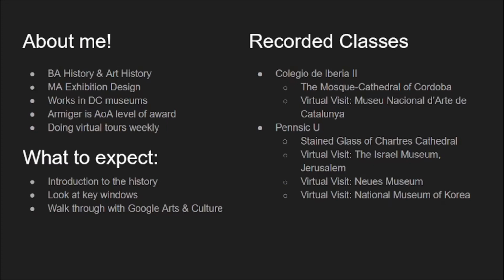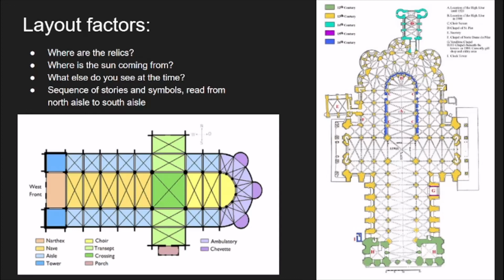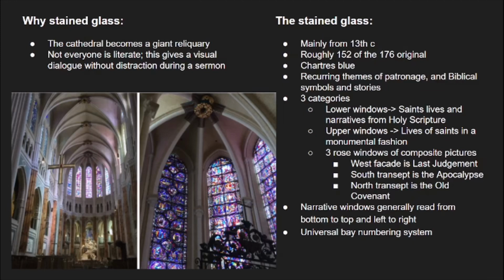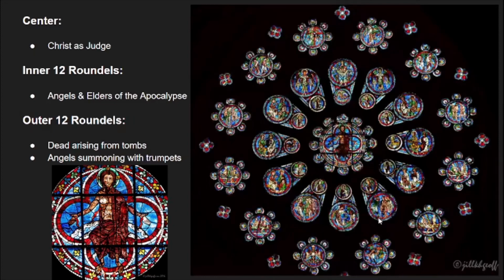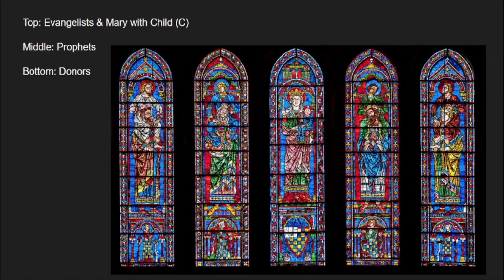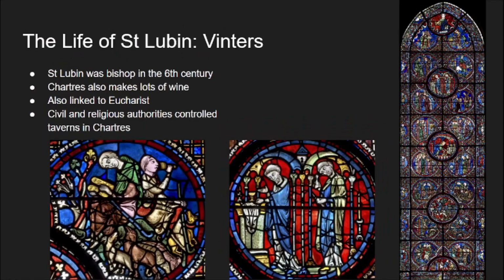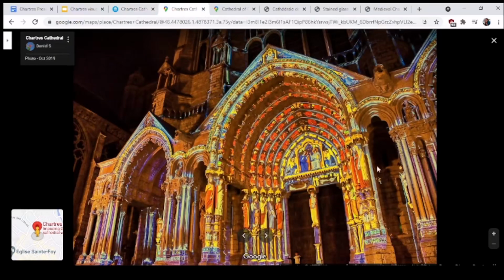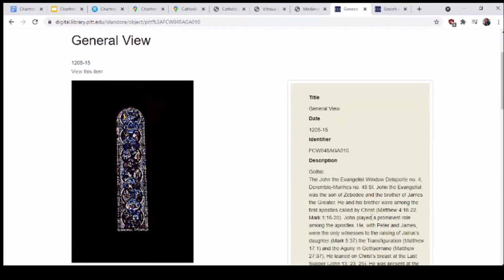Stained Glass of Chartres Cathedral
The Cathedral of Notre-Dame in Chartres, France, was built in the 13th century and has some of the best preserved medieval stained glass in the world.